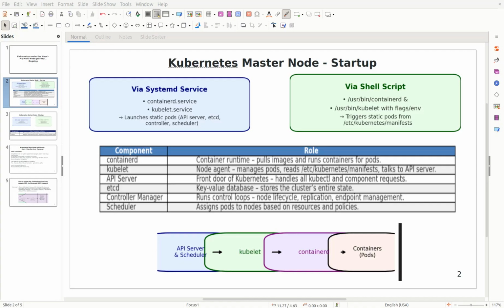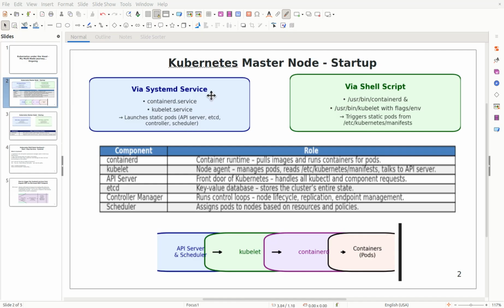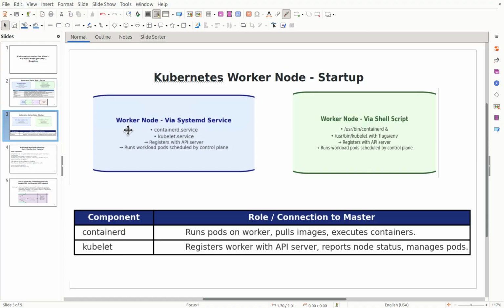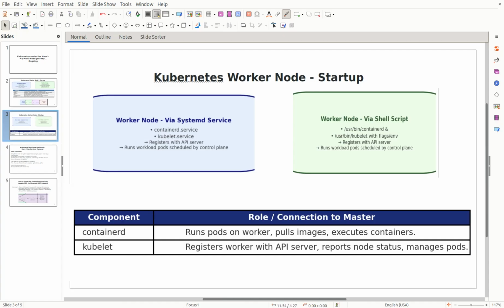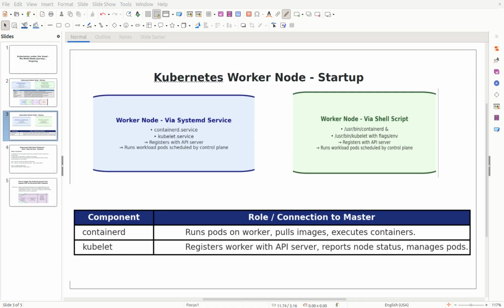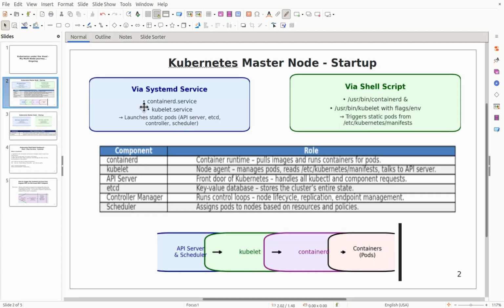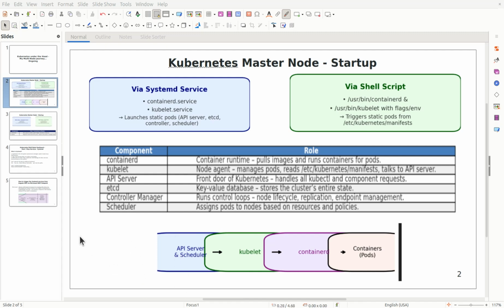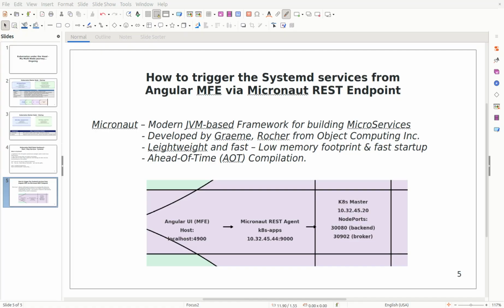Kubernetes under the Hood - Multi Node - Custom UI and Backend Services Development